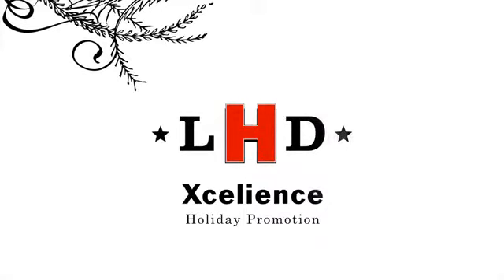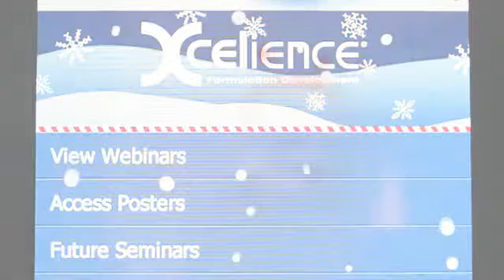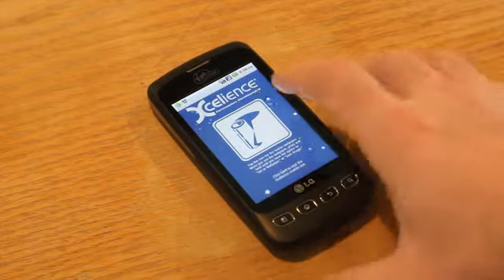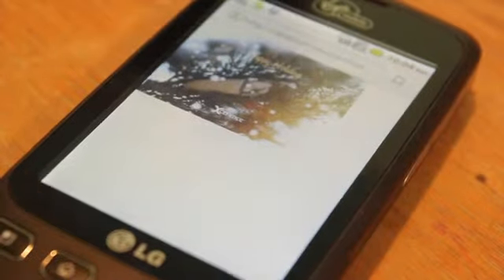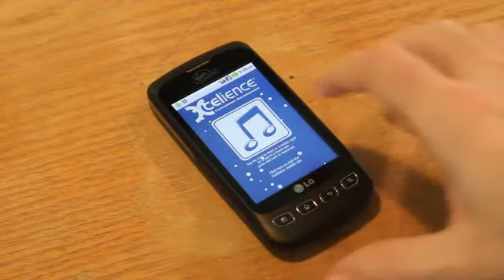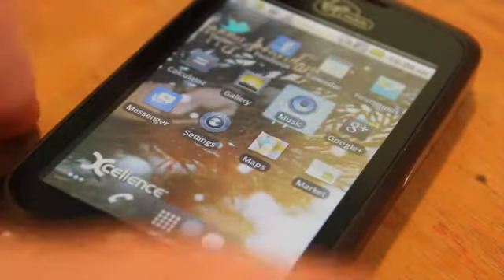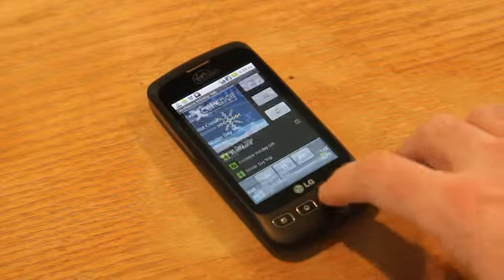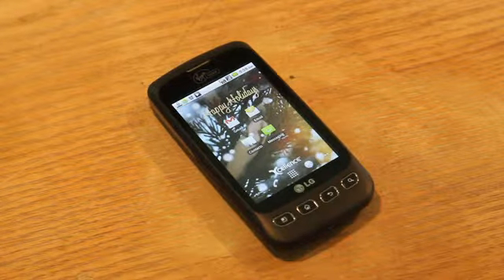Xcelience Mobile Holiday Promotion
Here's a demo showing how to integrate QR codes with branded holiday "gifts".